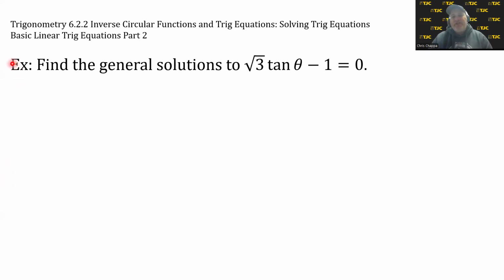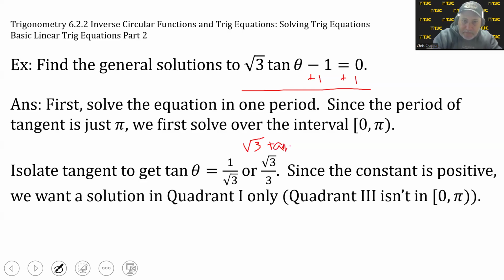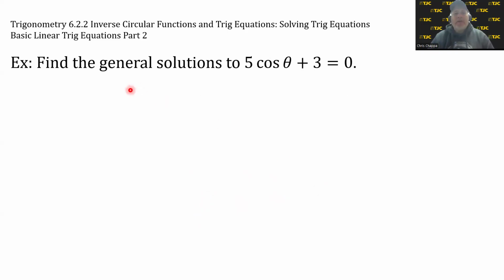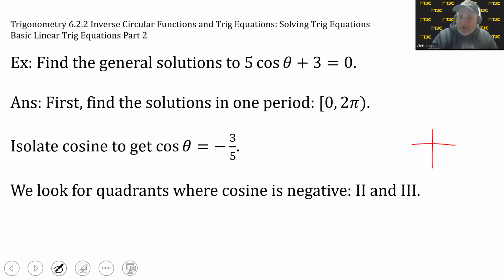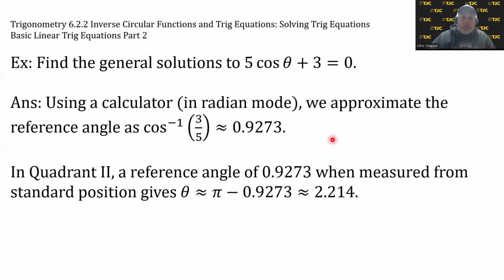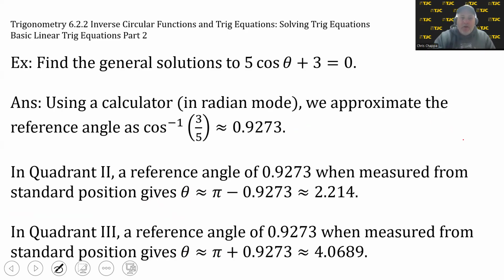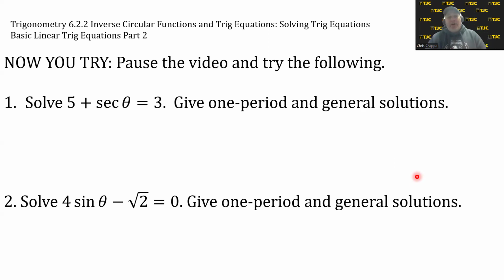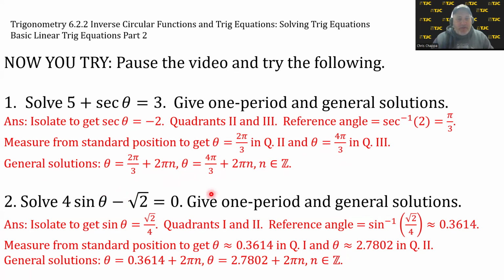Trigonometry Video 6.2.2 Basic Linear Trig Equations Part 2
Section 2 – Solving Trig Equations
Video 2 – Basic Linear Trig Equations Part 2